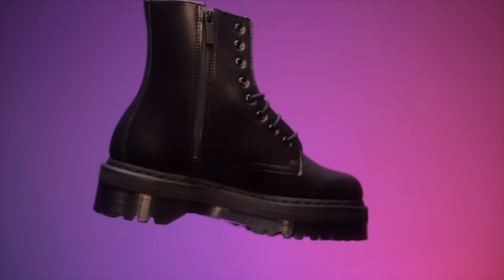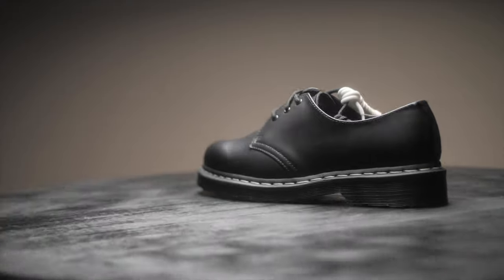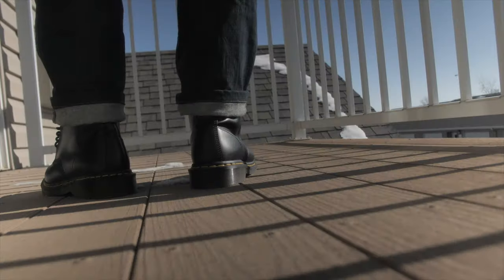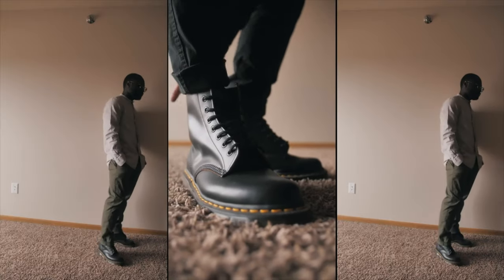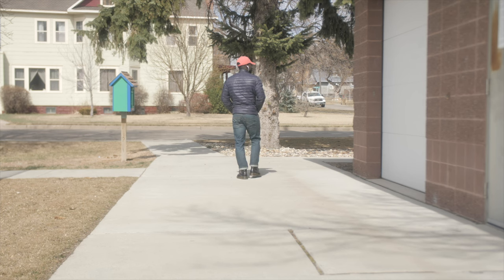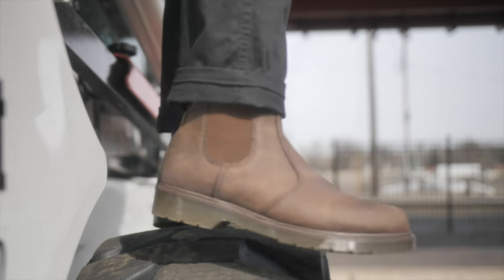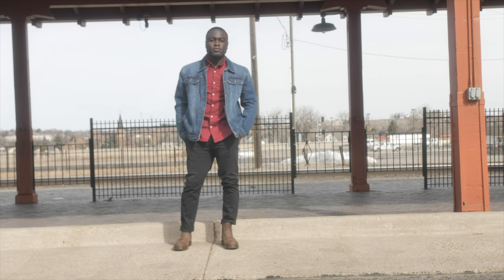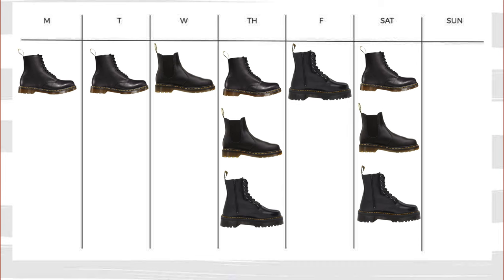My 7 Day Dr Martens Rotation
In this video, I'm sharing my 7 day Dr Martens rotation with you! This is a great way to get a feel for the shoes and see what they're all about.

If you're in the market for a new pair of shoes, then be sure to check out my 7 day Dr Martens rotation. This video will show you all the different styles and sizes of Dr Martens shoes, so you can find the perfect pair for you!

GEAR / EQUIPMENT I USE FOR MY VIDEOS